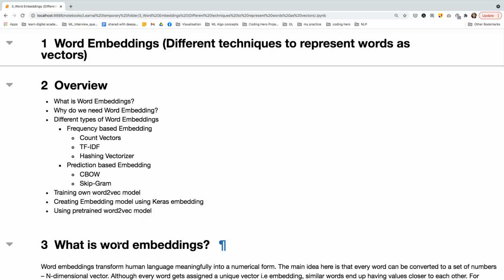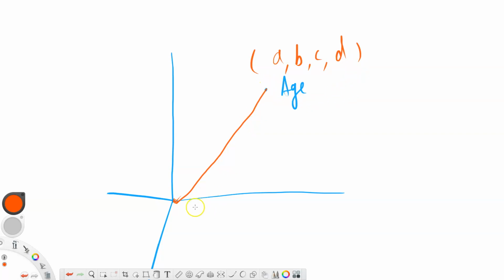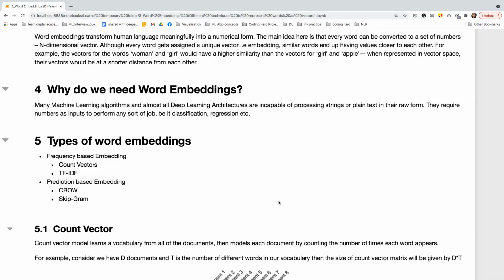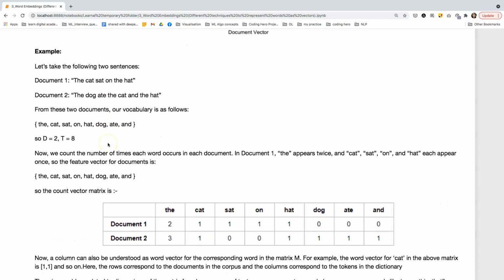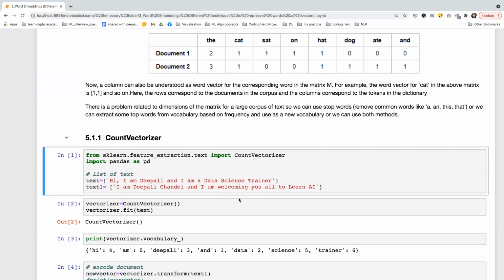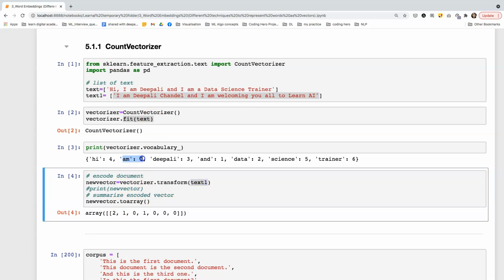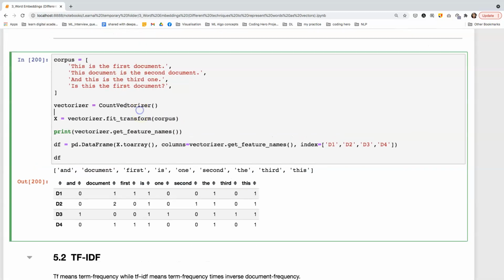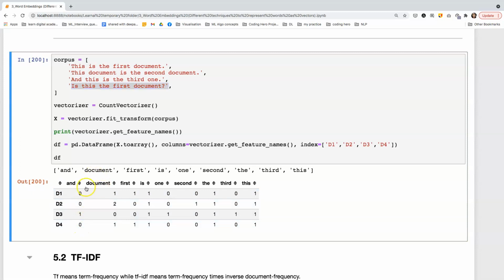Introduction to Word Embeddings - 1 | NLP | LearnAI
Part1:
    What is word Embeddings?
    Why we need word Embeddings?
    Types of word Embeddings:
      Frequency Based
      Prediction Based
    Frequency Based
      Count Vectorizer

  Part2:
    Limitations of Count Vectorizer
    Hashing Vectorizer
    TF-IDF Vectorizer
    Limitations of TF-IDF Vectorizer

  Part3:
    Prediction Based Word Embeddings
      CBOW
      SkipGram
      How to improve the accuracy
      Architecture of Google's pre-trained Word2Vec model
      Problems with Word2Vec
        Resolving them with
          Subsampling
          Negative Subsampling
      Training own Word2Vec model
      Using Google's pre-trained Word2Vec model
      Sentence Classification using Keras Embeddings

  Part4:
    Sentence Embedding
      Doc2Vec of Gensim
      Sent2Vec Library